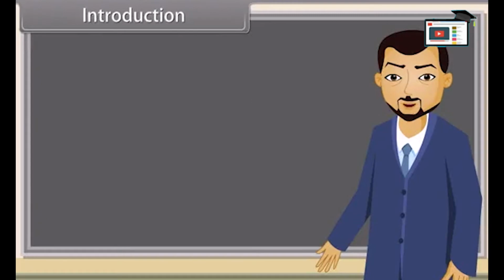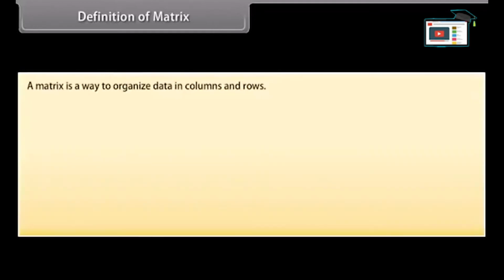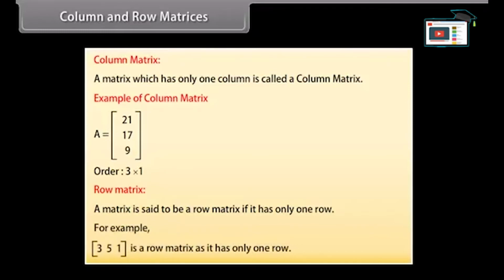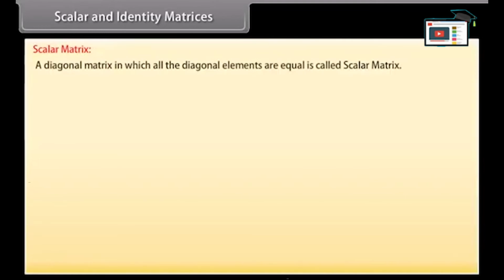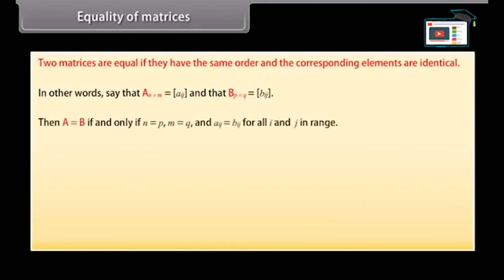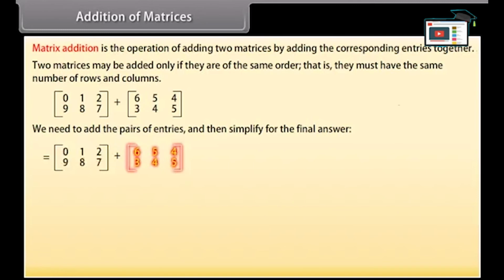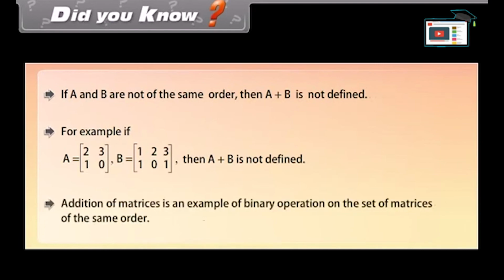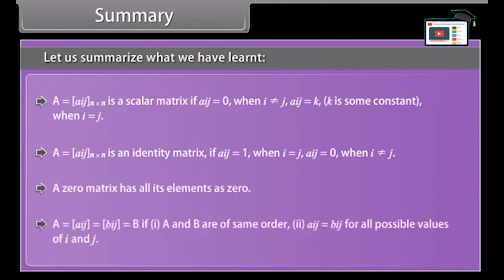Algebra of Matrices I Learn how to Calculate with Matrices English Medium | Maths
Algebra of matrix involves the operation of matrices, such as Addition, subtraction, multiplication etc. Two matrices can be added/subtracted, iff (if and only if) the number of rows and columns of both the matrices are same, or the order of the matrices are equal.